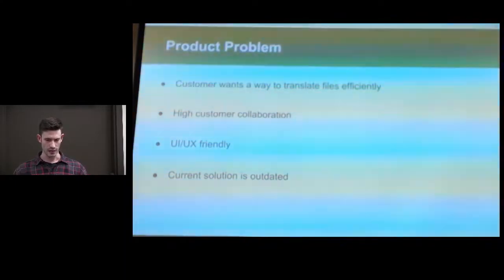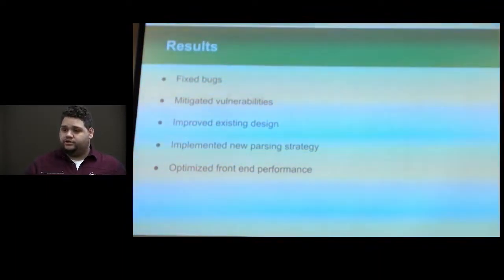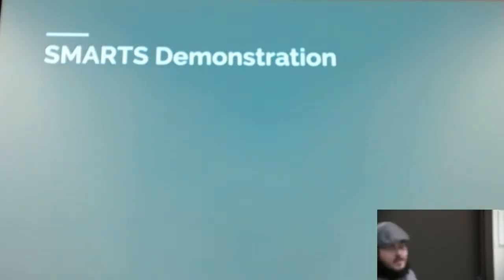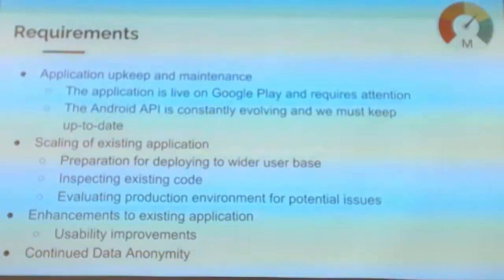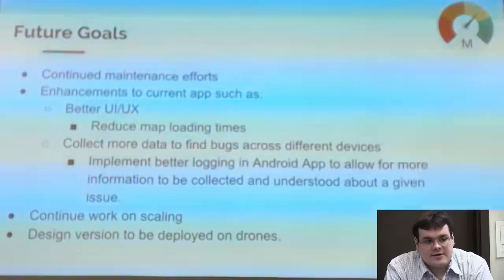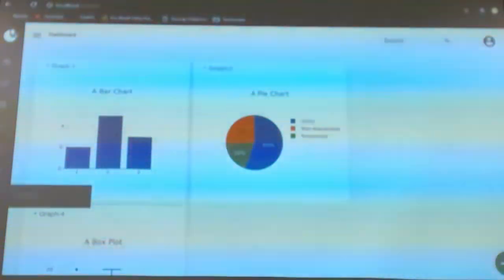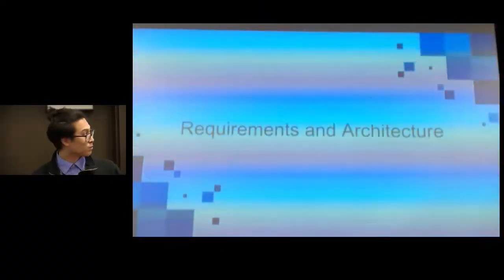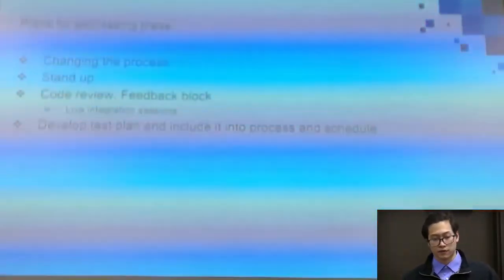RIT SE Senior Project Interim Presentations - 2018-11-29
This is the second of four days of interim project presentations for RIT's Software Engineering program's 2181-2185 Senior Project cycle.